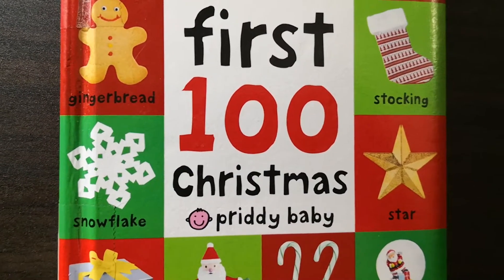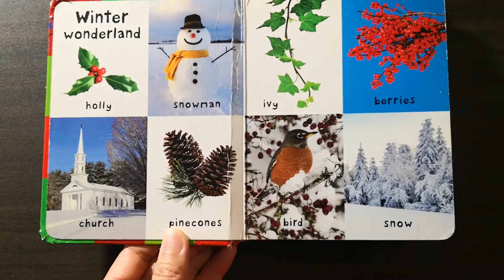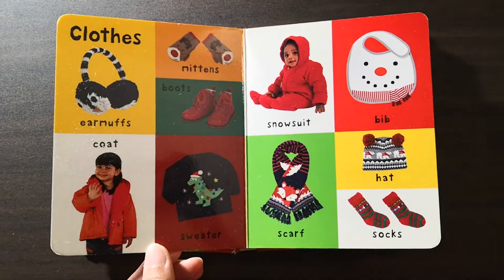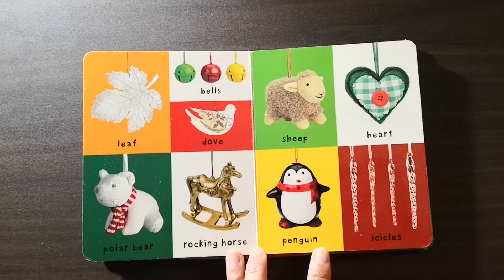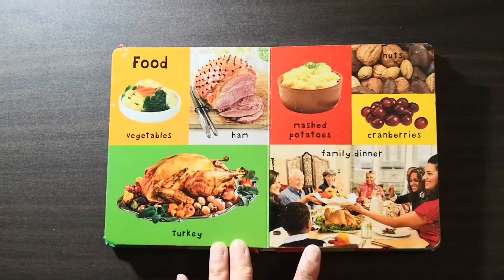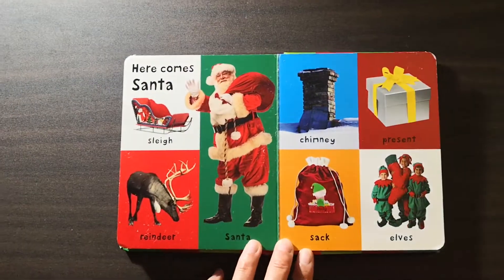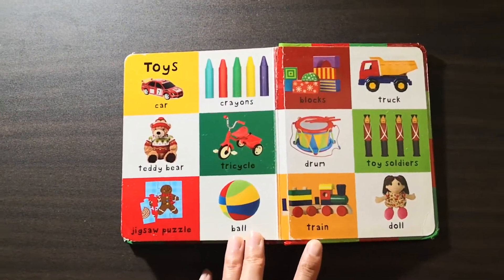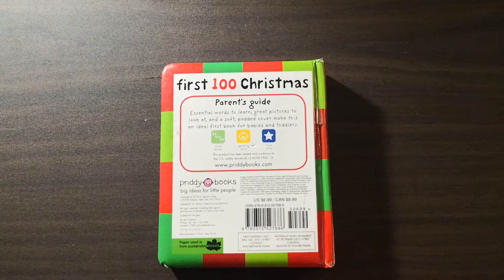Kids books read aloud: First 100 Christmas Words Board book